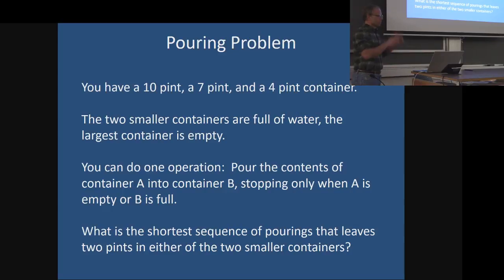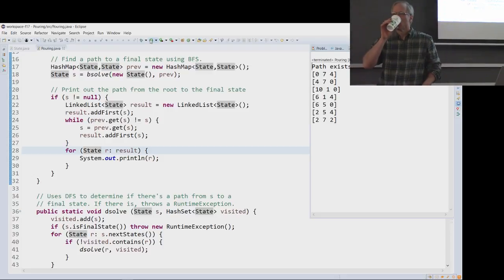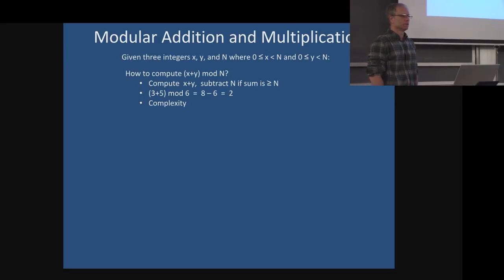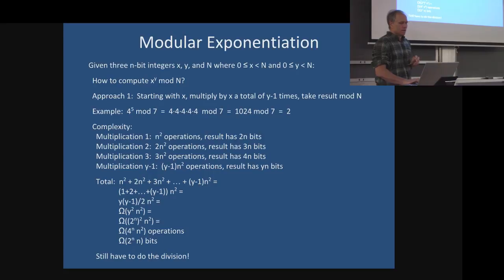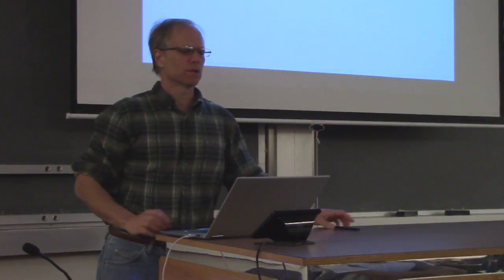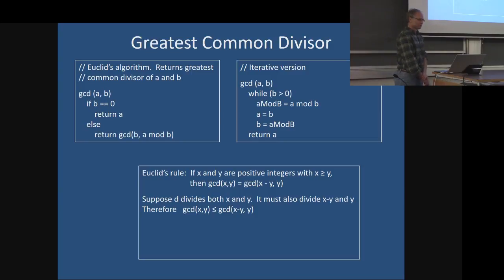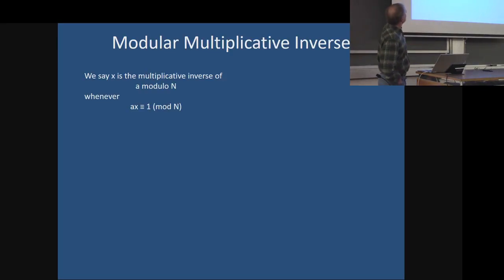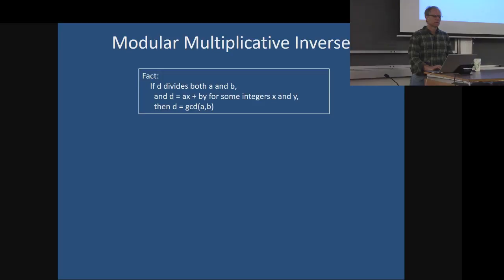CS4150 - Spring 2018 - Lecture 13